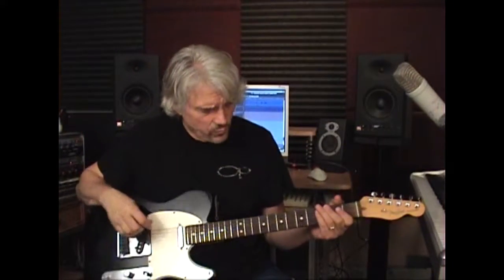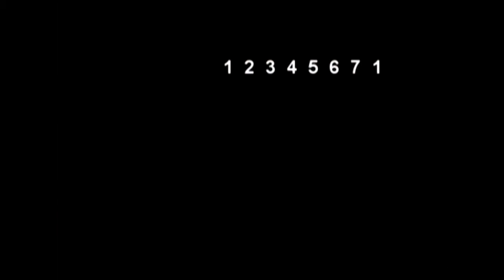Guitar 1 Start Out Jammin - 1.3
Lesson 1.3 - Natural Notes
Learn your way around on the neck.